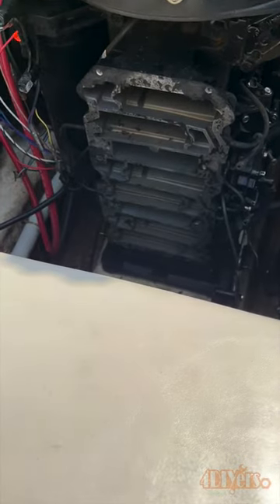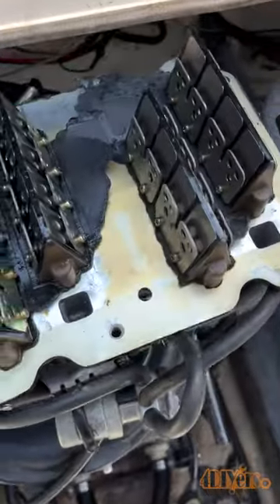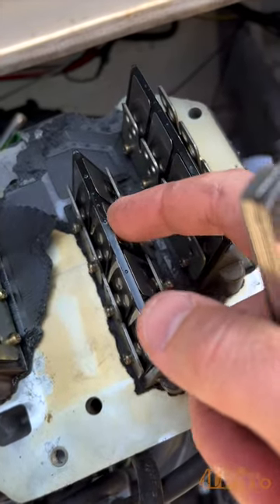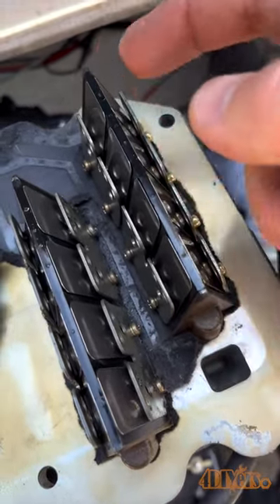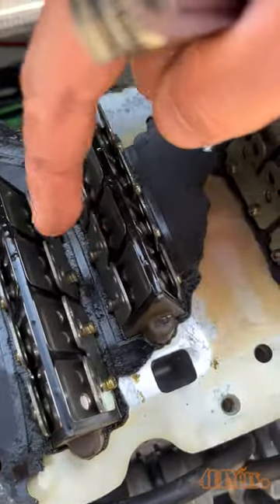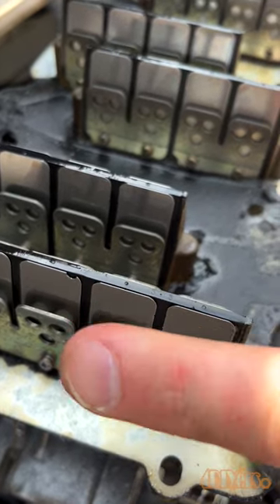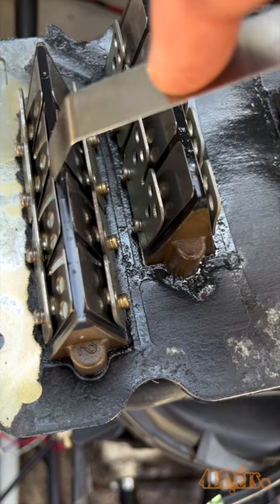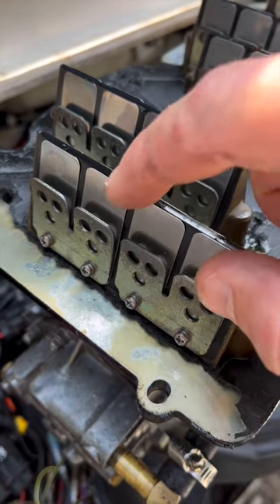How to Check if Reed Valves are Bad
How to check if your reed valves are bad. For this I’m using my boat as an example. If your engine is experiencing either of these issues, it’ll potential have either a poor idle, performance issues, and hard starting or all of the above.

Tools/Supplies Needed:
-feeler gauges

Procedure:
First, do a visual inspection. Here we’re looking for any chipping, cracking, or reeds not tight against the reed block.

As you can see some of these have spaces, this can be checked visually or by tapping on the reed. If you hear the reed smacking down, there is a space and it’s leaking.

Next, we an also use a feeler gauge. You will need to know what the tolerance is, the space should be no more than 0.020” here.

And finally inspecting for chips or cracks. As you can see one of the reeds is chipped here.